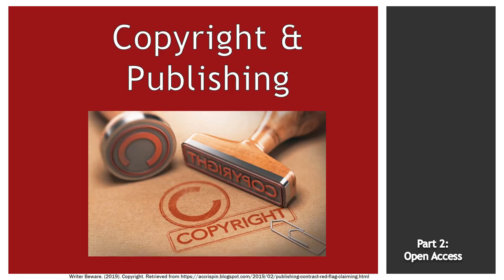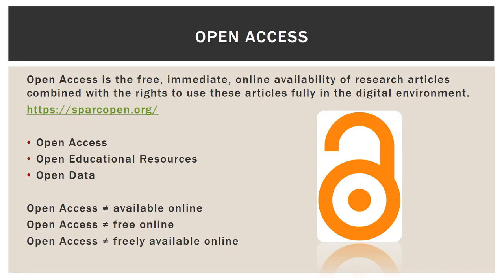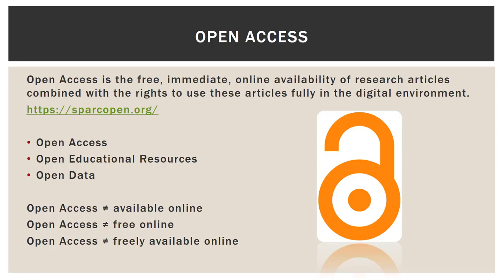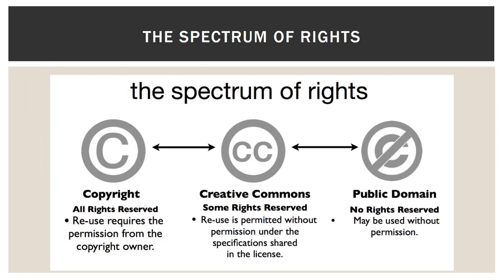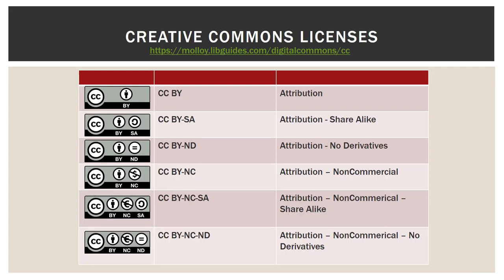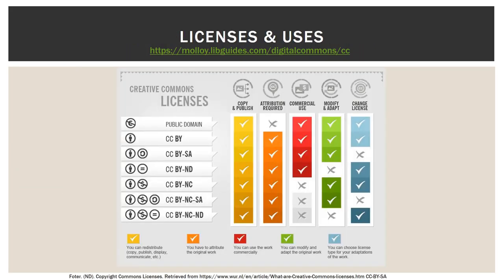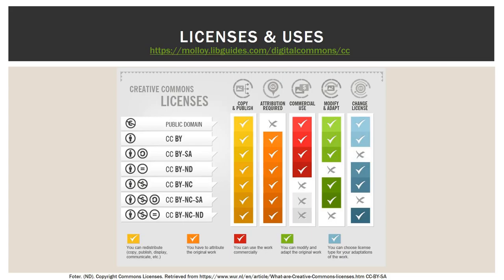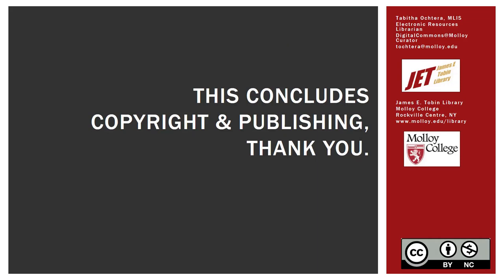Copyright and Publishing Part Two: Open Access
Intended Audience: Faculty
Overview of copyright and the open-access model, focusing on author rights and creative commons licenses.